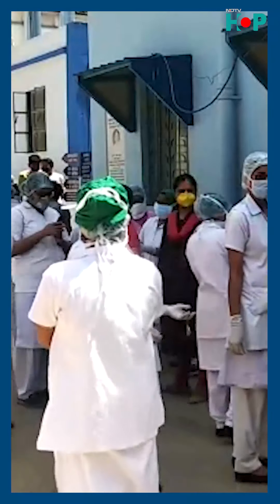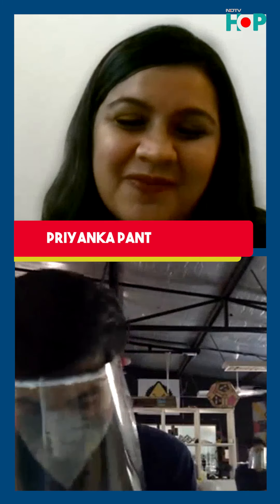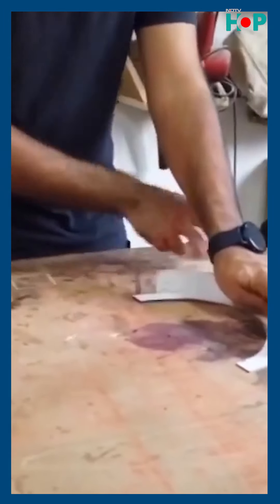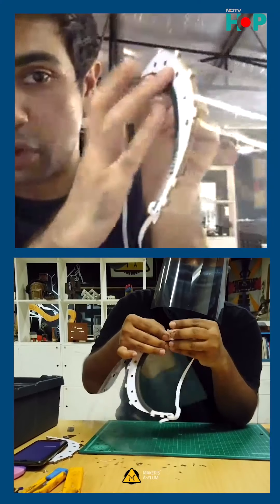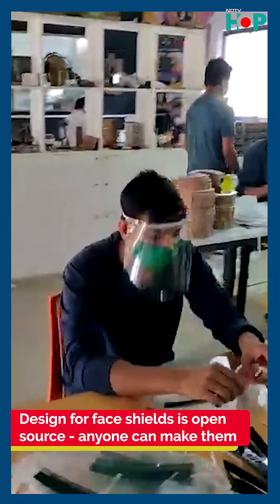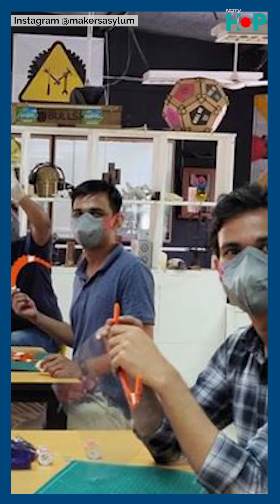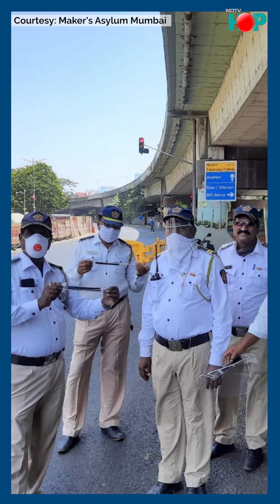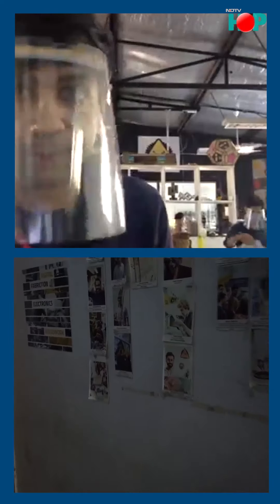'Made in India' Face Shields To Protect Front-Line Workers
At the beginning of the lockdown, Maker's Asylum Mumbai set themselves a goal of designing and manufacturing 1,000 face shields for India's healthcare workers. In 15 days, Vaibhav Chhabra and his team made over 1 lakh face shields. Find out how you can help them achieve their ambitious target of making 1 million face shields.

Is there a CovidWarrior you think we should feature on NDTVHOPLive?